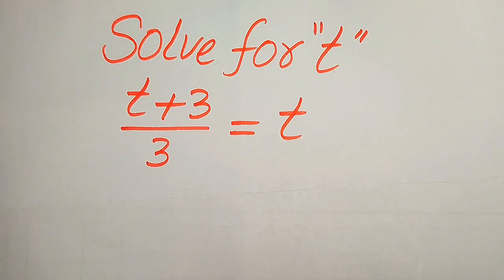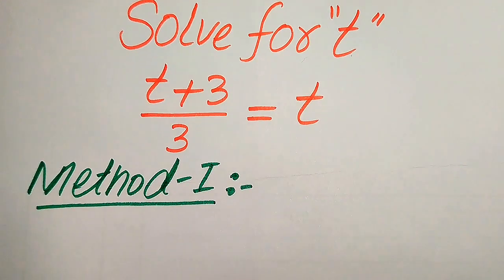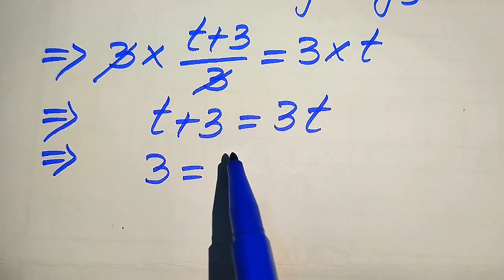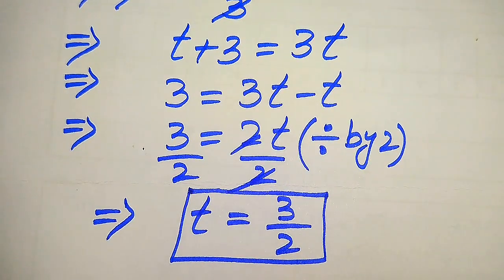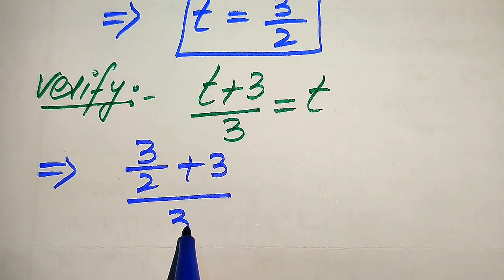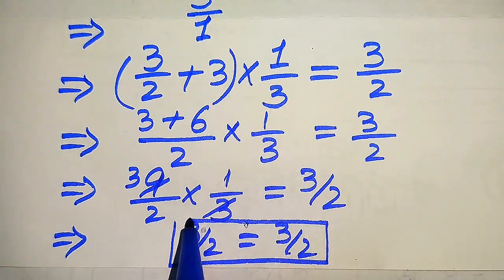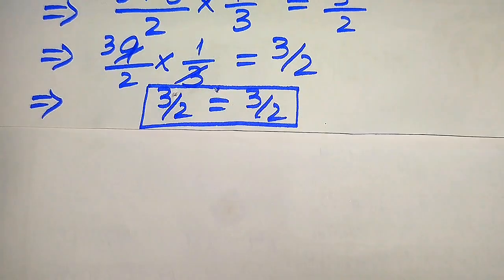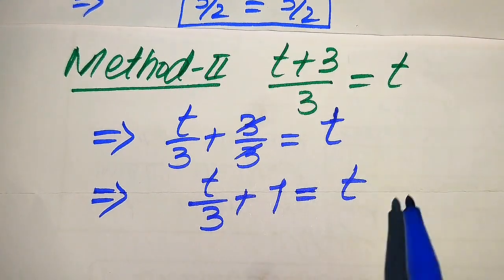Solving a 'Harvard' University entrance exam | Find t?